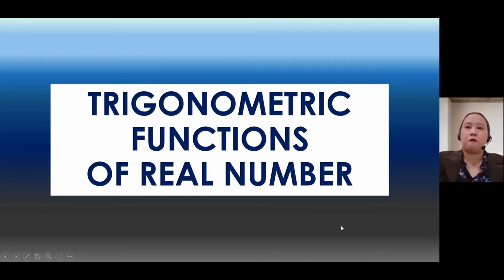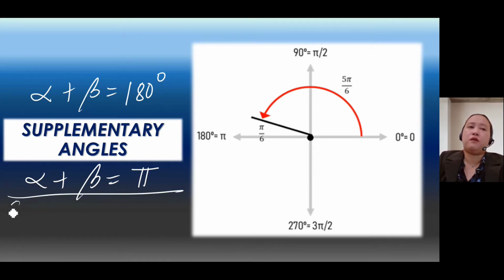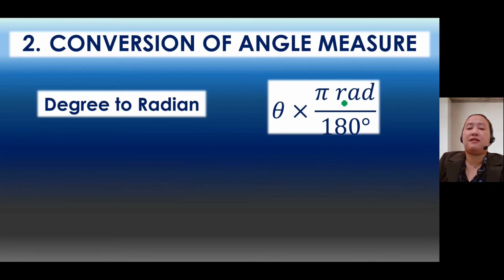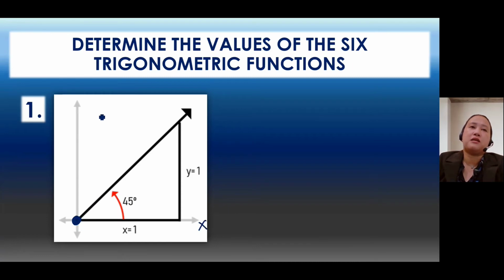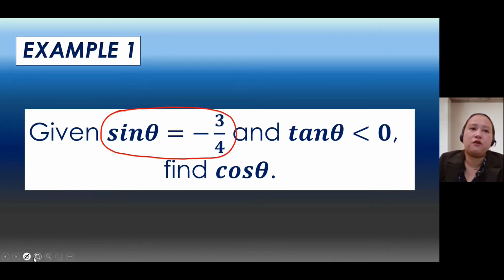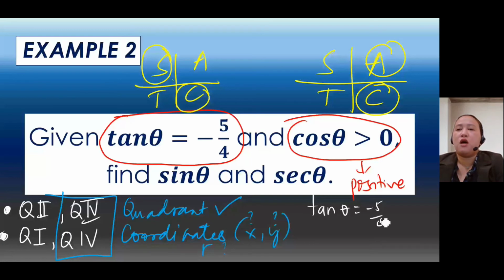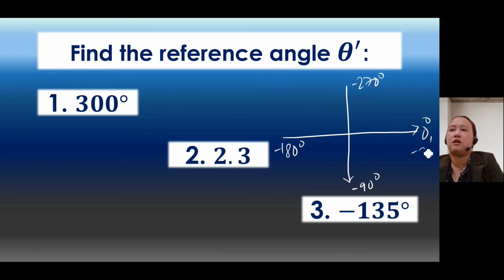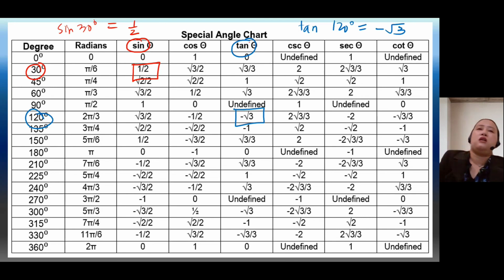Trigonometric Functions of a Real Number